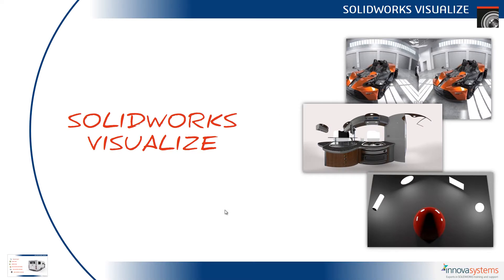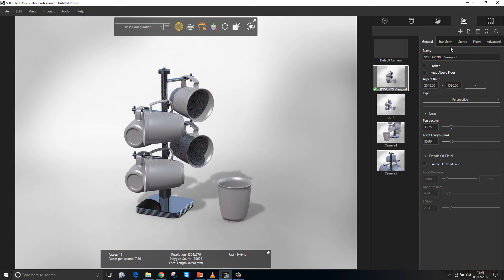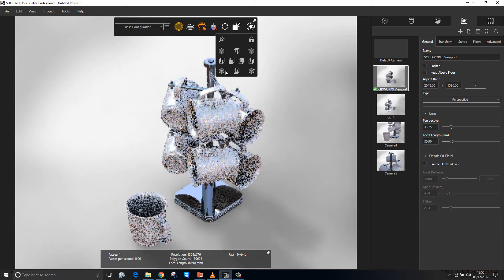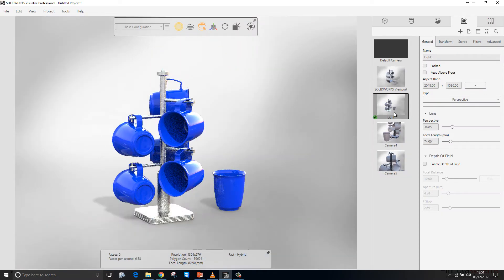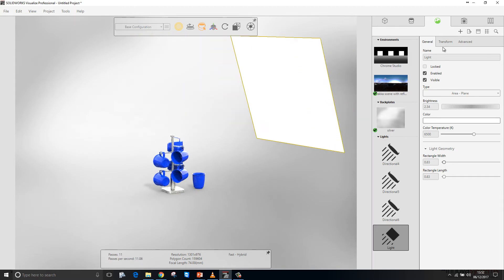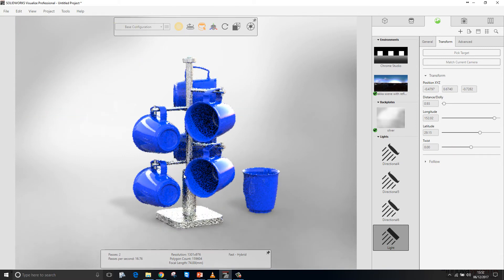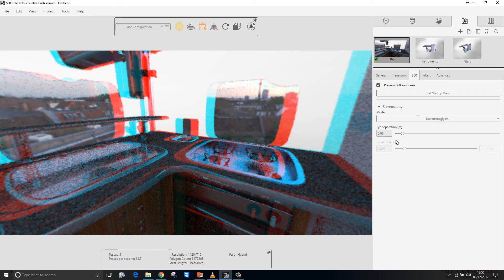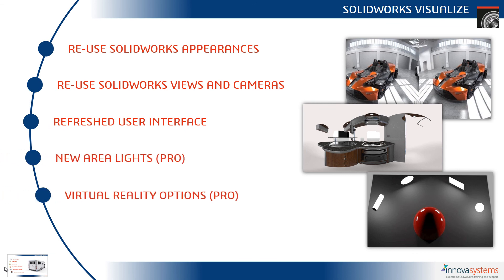What's New SOLIDWORKS 2018 - 15: Visualize